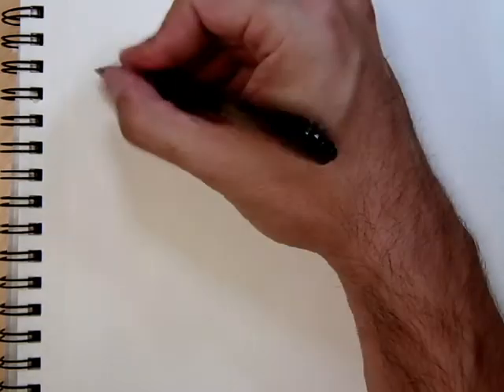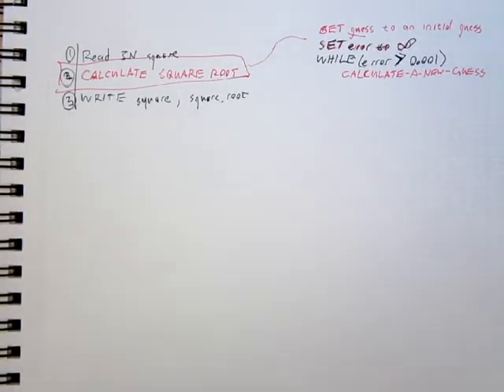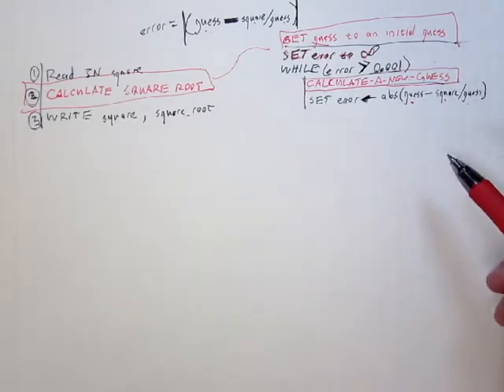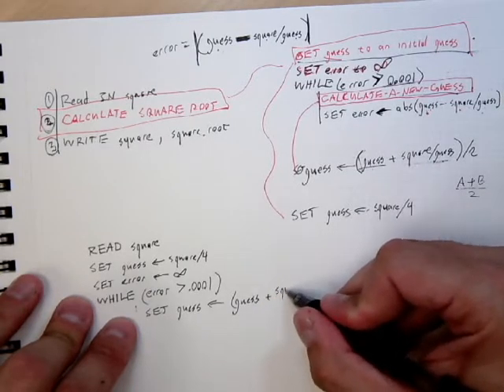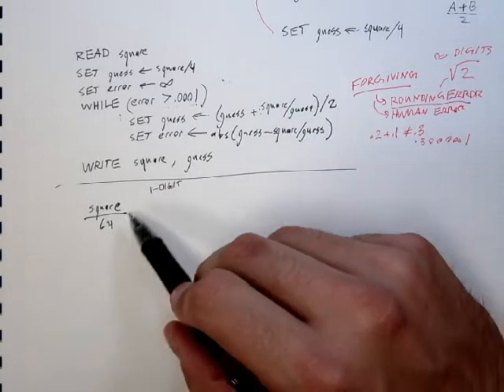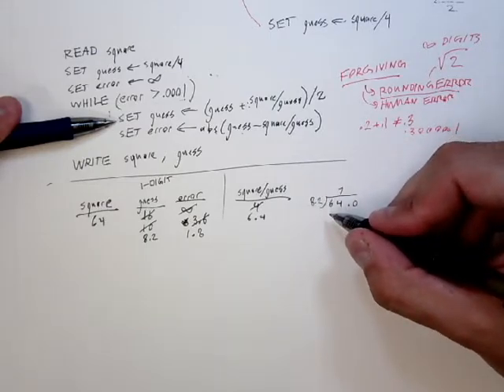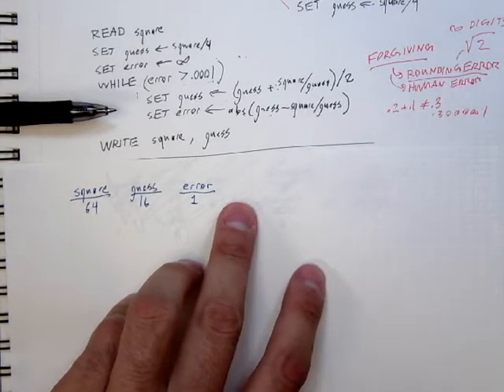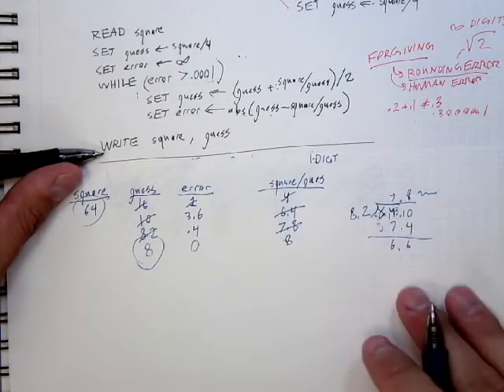CH7 2 EVENT SQUARE ROOT